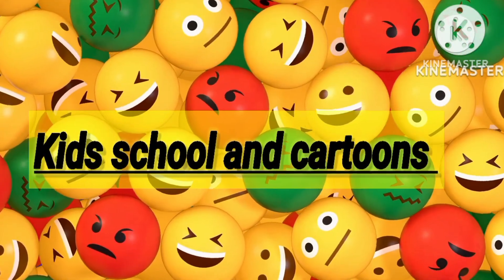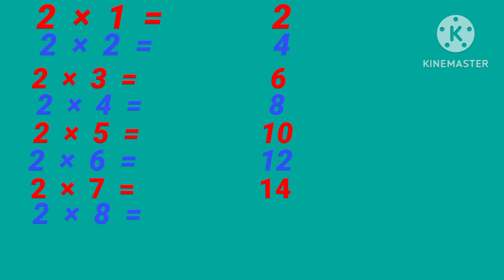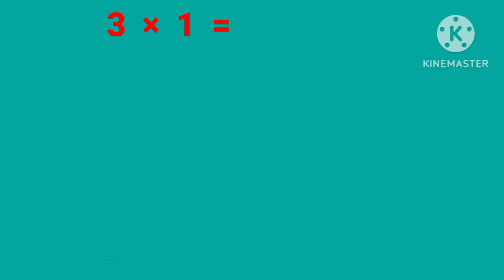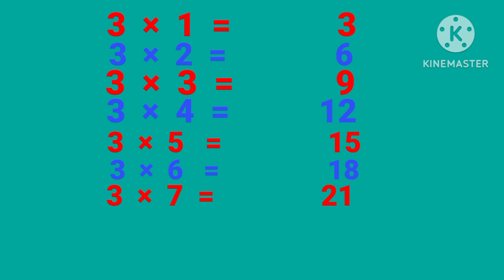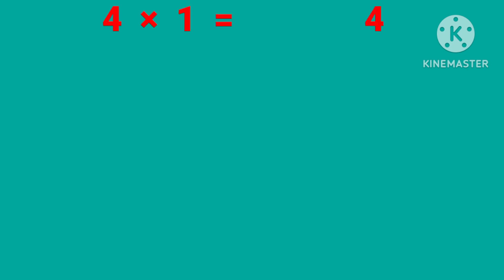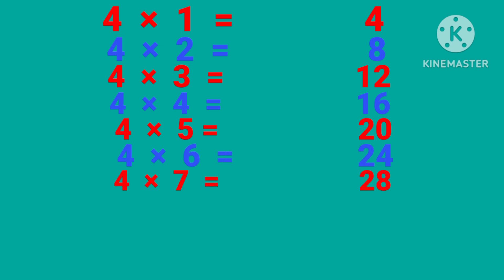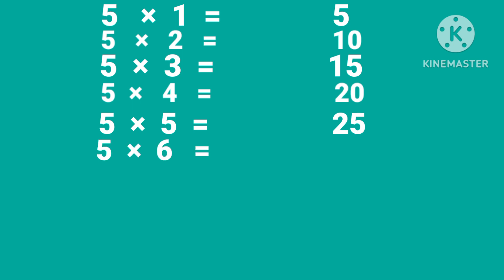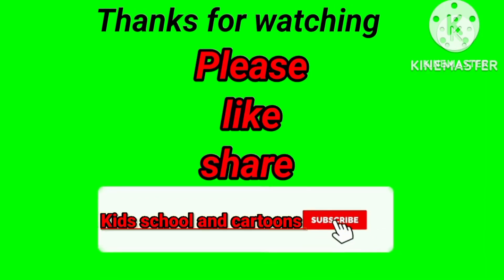Multiplication Tables for children 2 to 10 | Learn multiplication for kids.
Multiplication tables 2 to 5, 2 to 5 table,
learn 2 to 5 multiplication for kids.

learn 2 to 5 table
kids school and cartoons